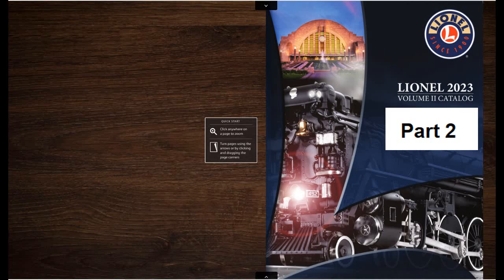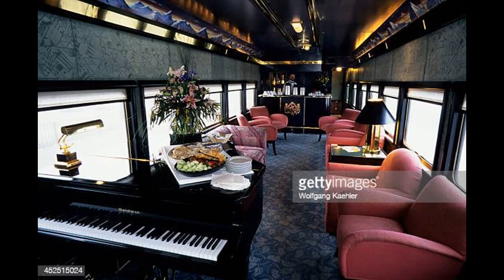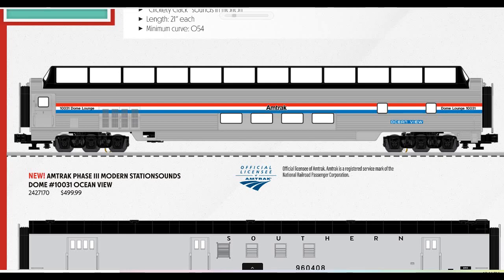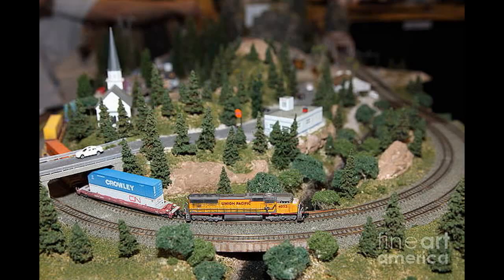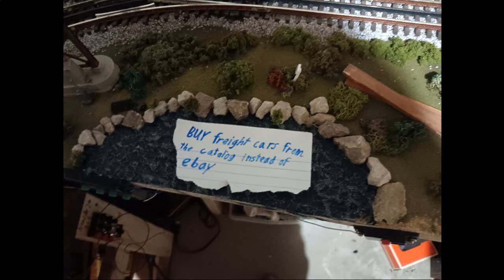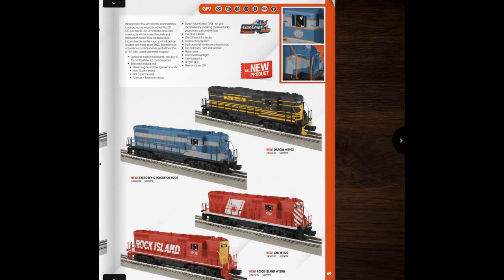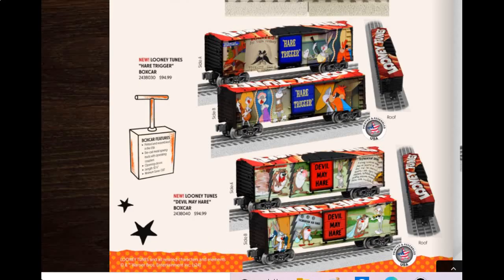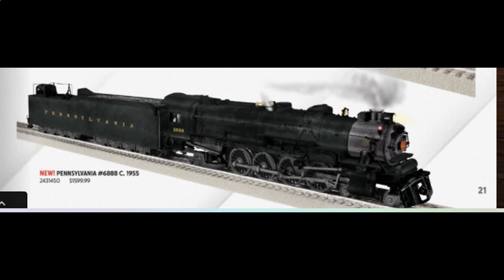Lionel 2023 vol 2 Catalog part 2